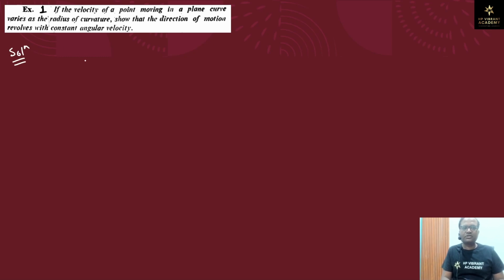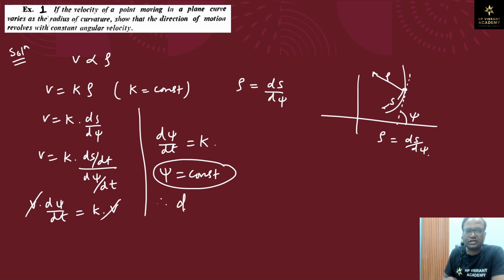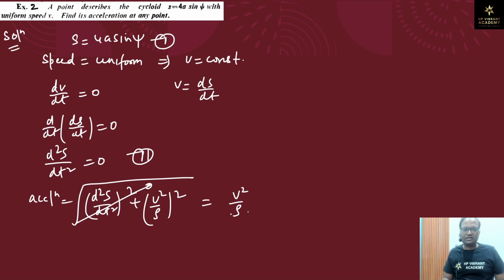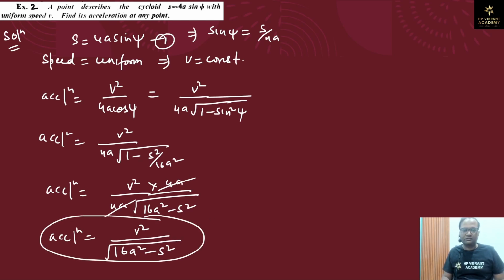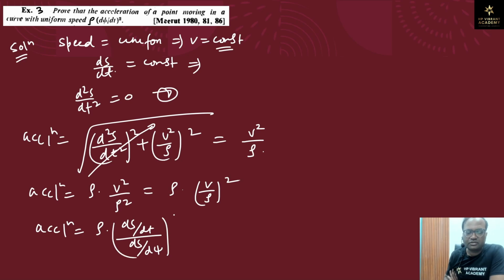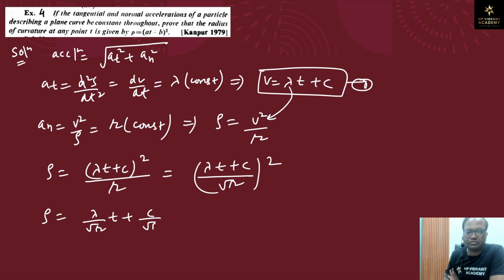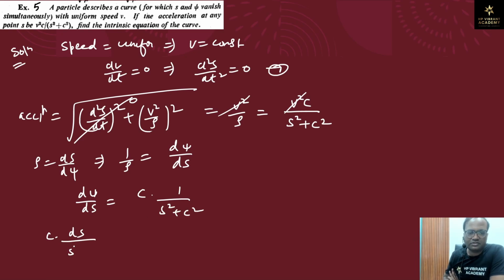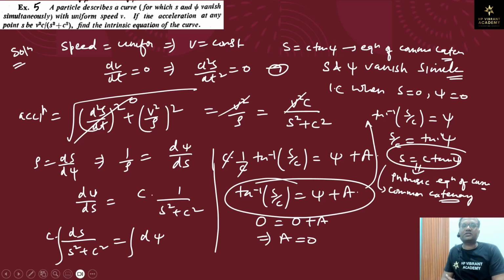Lec 8: Problems (SET 1) on Tangential & Normal Velocities & Accelerations | UPSC Mathematics Opt P1